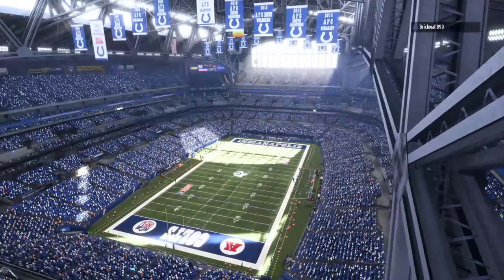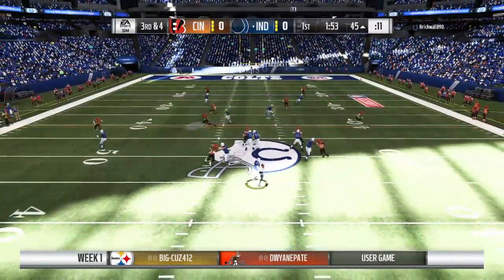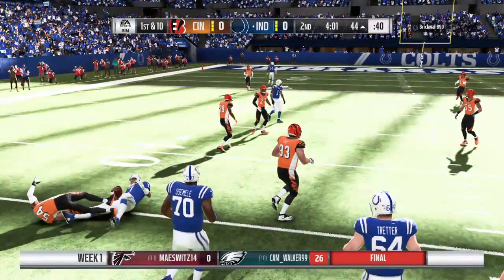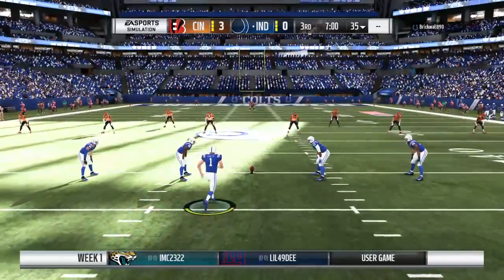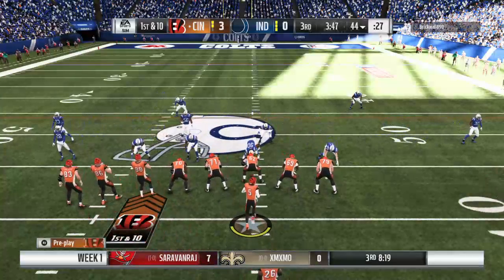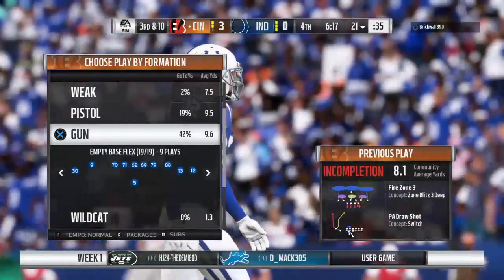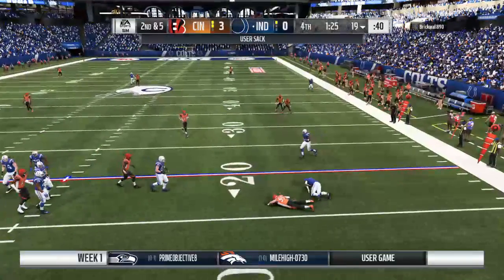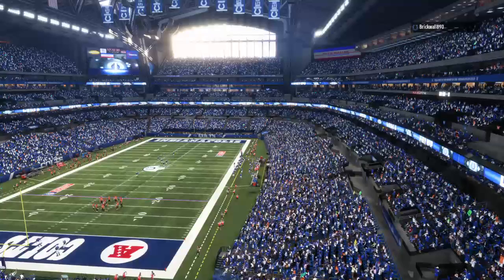[Bengals]Madden online franchise(week 1)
I rap. I play games. I'm lame.